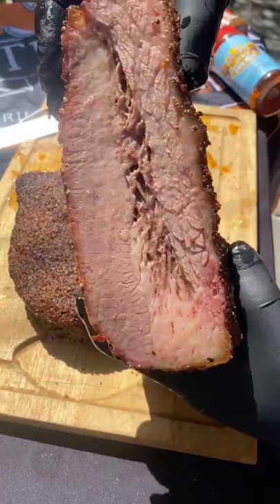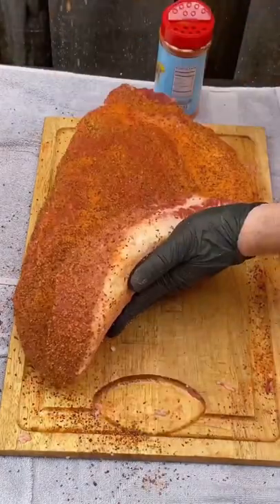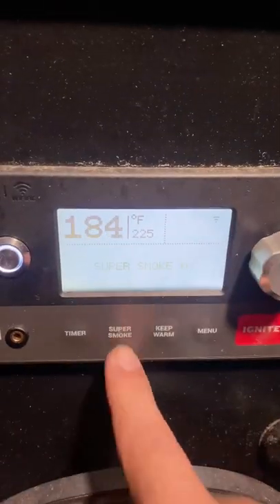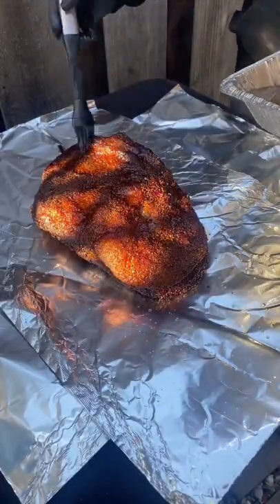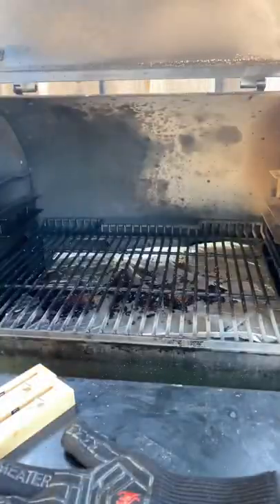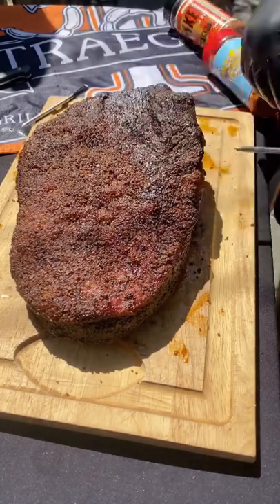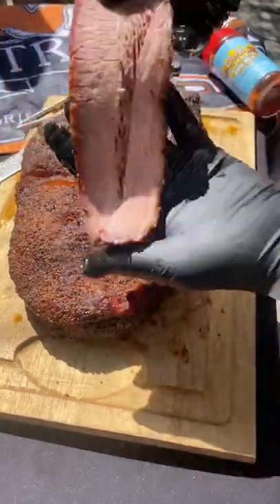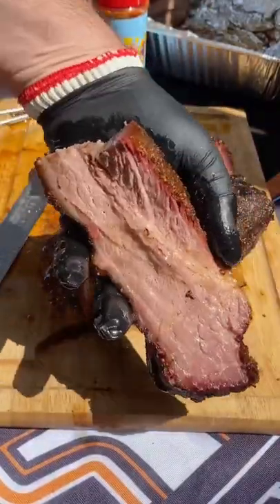Brisket cook on my Traeger grills.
A brisket cook on my traeger grills
Trimmed up and seasoned with meat church holy gospel and heim bbq brisket rub, used my MEATER+ to monitor temps through cook. Smoked at 225 until around 170° did the foil boat method and painted on some beef tallow on top and put some beef tallow in the boat for the flat. Bumped the Traeger up to 275° until probe tender. Once it was done I left my grill on keep warm for about 4 hours until I was ready to slice.
It came out juicy, tender and delicious 🙌🏼 definitely doing this method again!
More cooks to come!
traegy_traegs IG
TraegyTraegsbbq YouTube
Traegytraegs TikTok